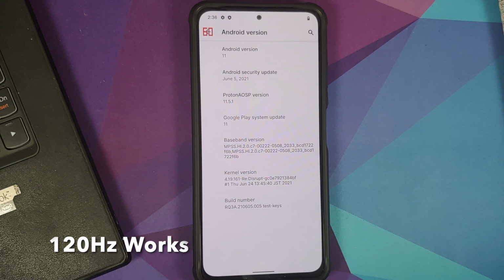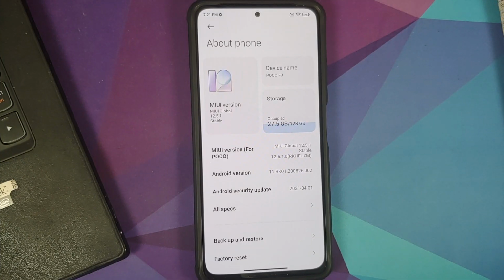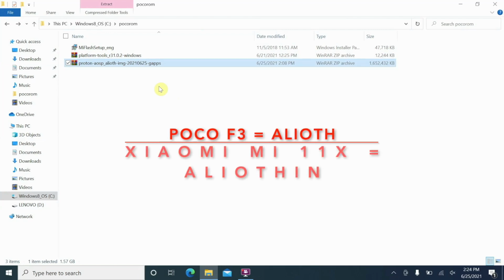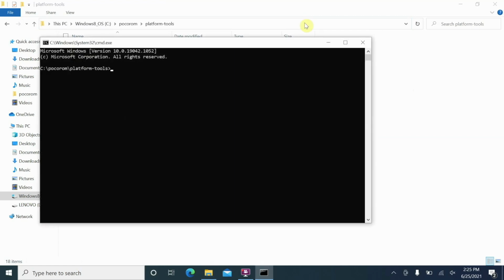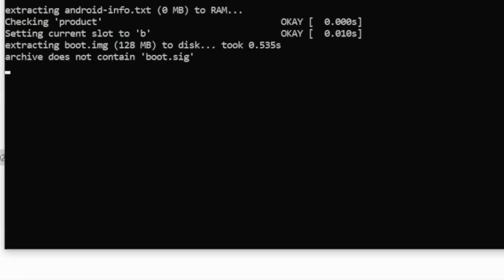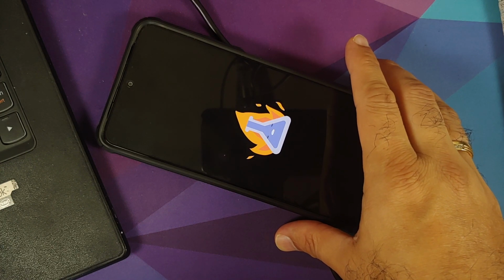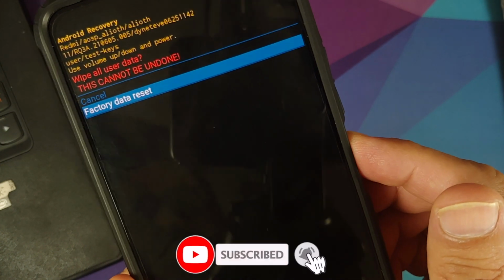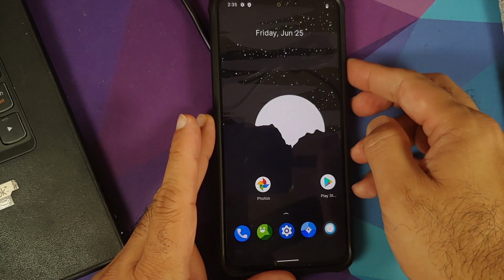Xiaomi Mi 11X | Install ProtonAOSP Rom | Android 11 | Poco F3 | Complete Guide | Redmi K40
Do you want to learn how to install ProtonAOSP Rom based on Android 11 on the Xiaomi Mi 11X or Poco F3 or Redmi K40? In this detailed video tutorial we will show you how to install ProtonAOSP rom based on Android 11 on the Xiaomi Mi 11X or Poco F3 or Redmi K40.